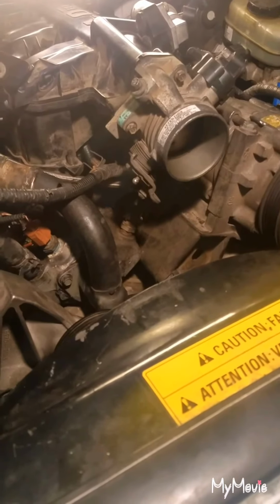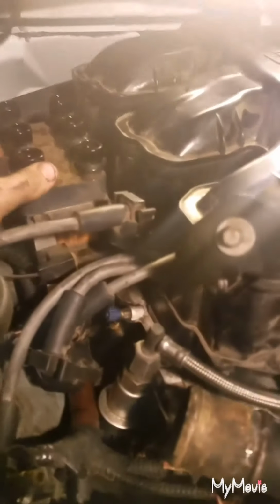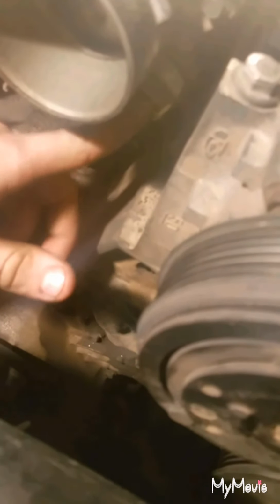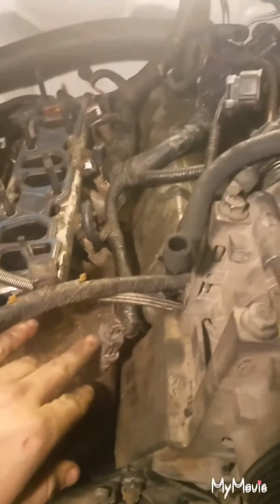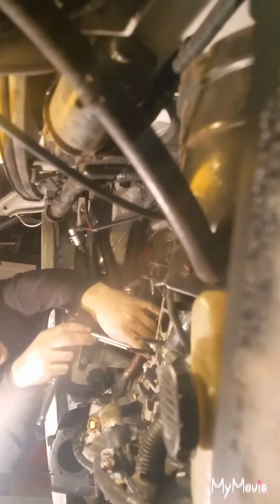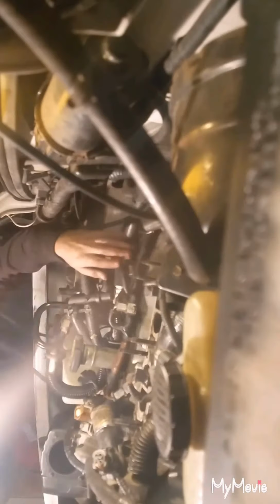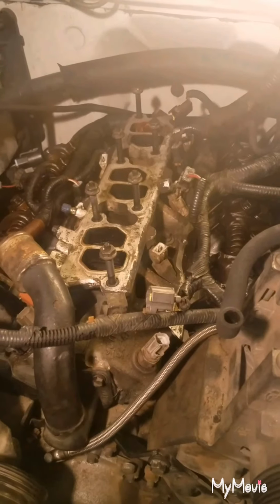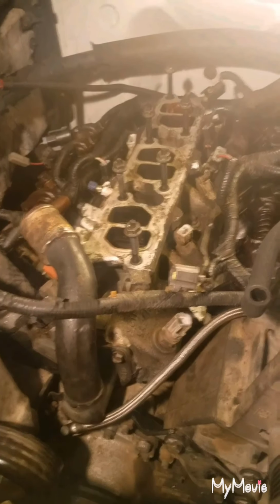1999 ford 4.0 ohv head gasket part 1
In this video ill be walking you guys through how to replace a head gasket on a ford 4.0 ohv step by step, down to the bolt sizes, if you like the video like and subscribe so I can get more videos out to you guys on other vehicles, comment suggestions on what to do next!
MUSIC CREDITS-
Panda by designer
Timmy Turner by designer
EDITING CREDITS-
MYMOVIE